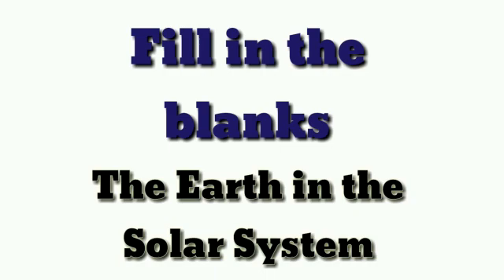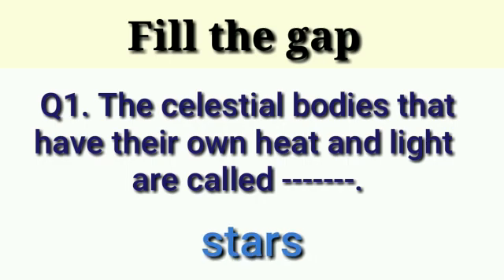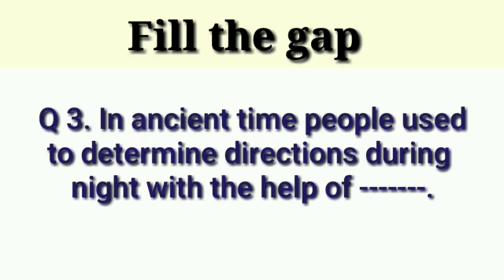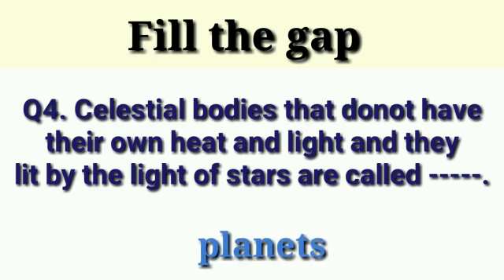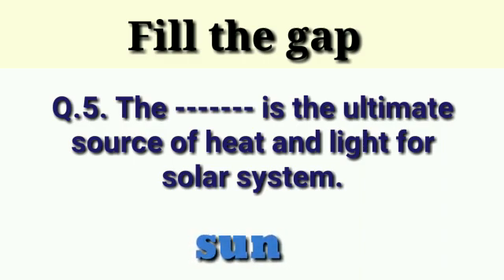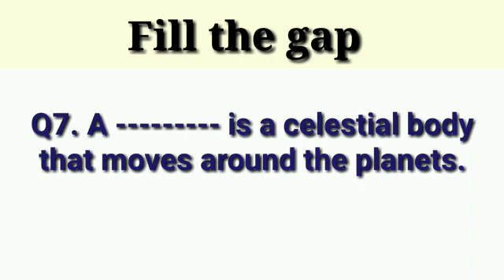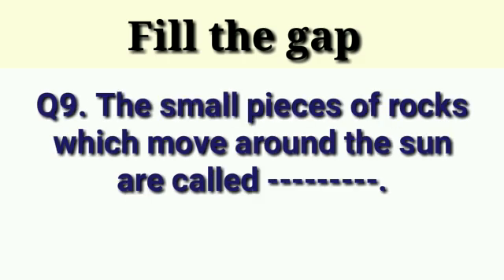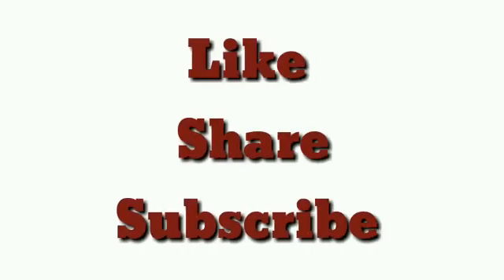Fill in the blanks class 6 geography chapter 1/ The earth in the solar system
class 6 sst videos

class 7 sst videos

class 8 sst videos

class 9 sst videos

class 10 sst mcq

class 10 sst ten years Question answers

class 8 sst videos in hindi

The video made to provide important question answers of the chapter. it is tried to creat interest and easy to understand the chapter through these question answers. these question answers cover almost entire chapter. for better understanding all question answers are explained in hindi.